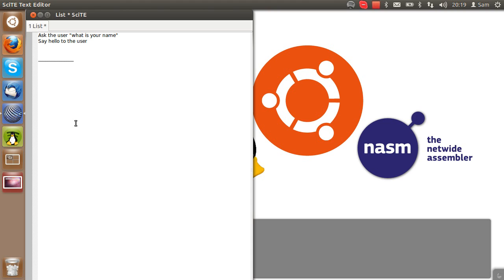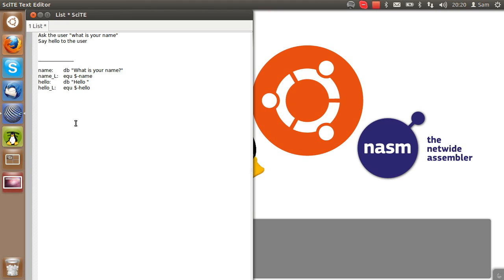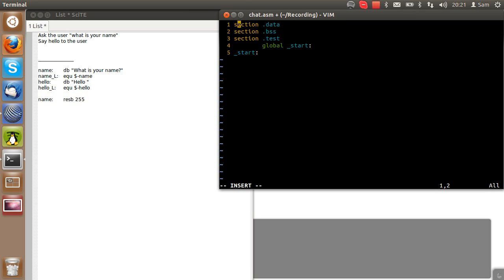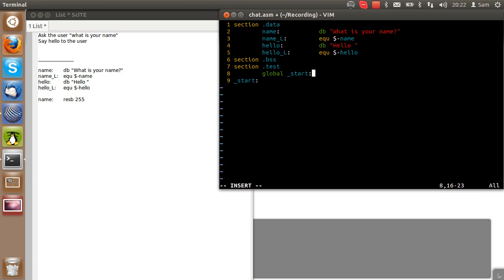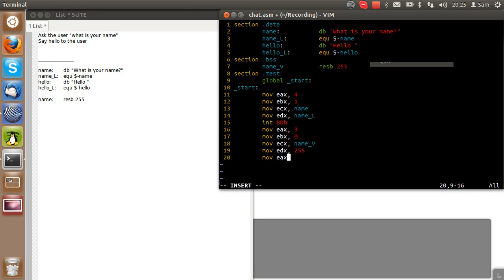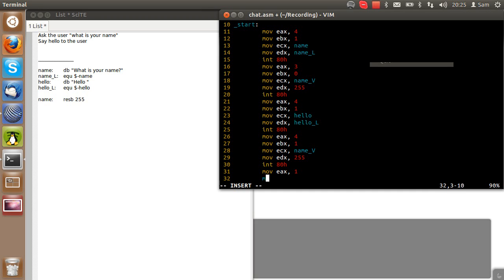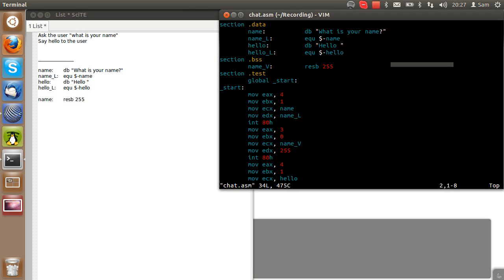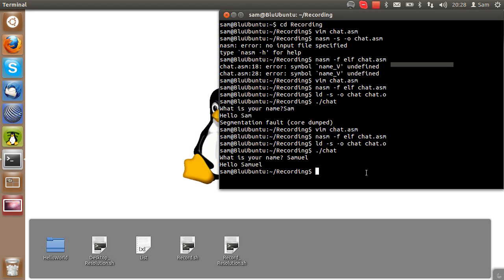Tutorial - NASM Part 2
The second tutorial for the Netwide Assembly Programming Language, Full typed up version available